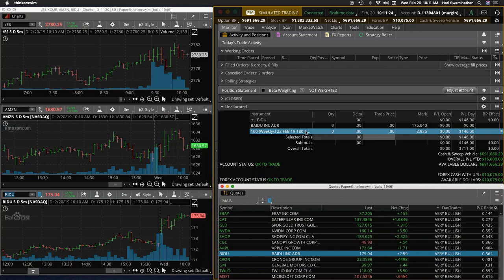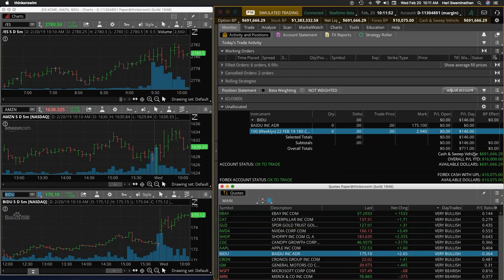Wed Feb20 BIDU NFLX Day Trading Signals